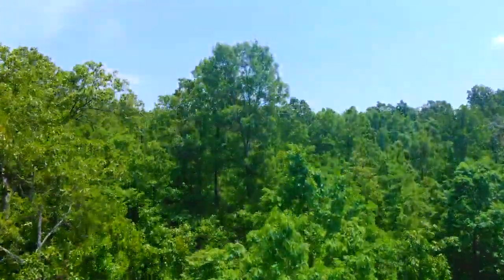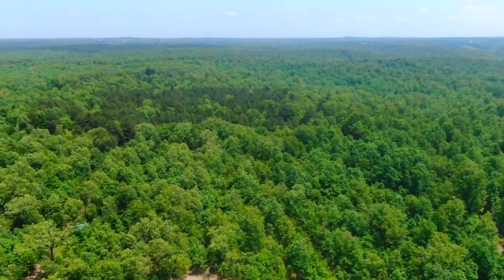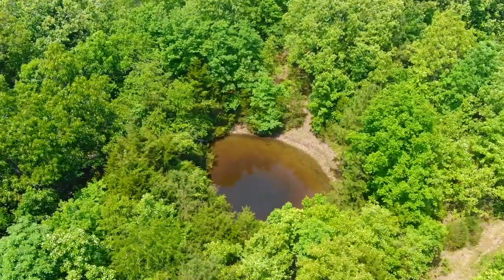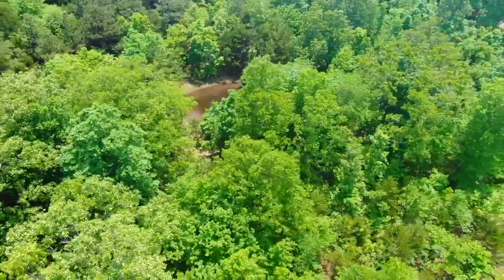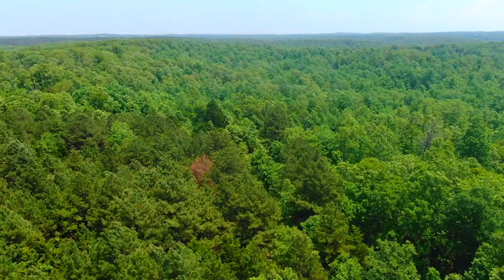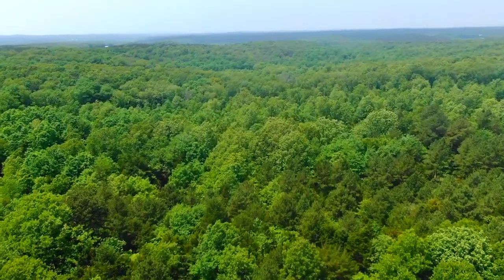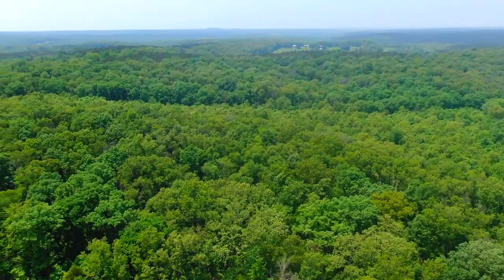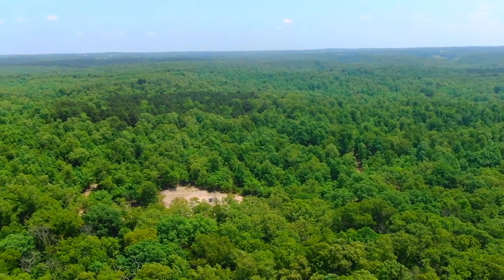$1,500 Down on Owner Financed Acreage With Pond & Bordering 50,000 Acre National Forest! DB14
This heavily wooded 5.66 acre tract at “The Devil’s Backbone Project” offers frontage on the Mark Twain National Forest, giving you immediate access into THOUSANDS of acres of additional land for hunting, trail riding and recreation. The National Forest is DIRECTLY across the road from this very private acreage. You can walk from your private property into THOUSANDS of acres of additional land that you can use for hunting, camping, trail riding and recreation!

Thanks!